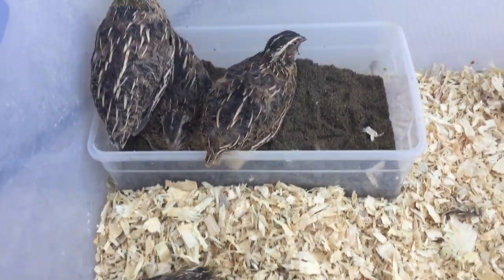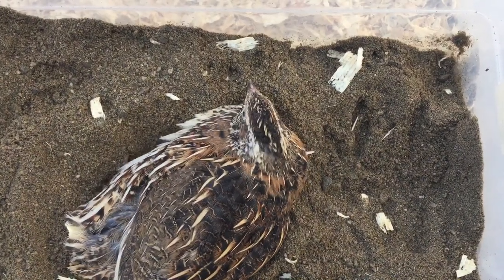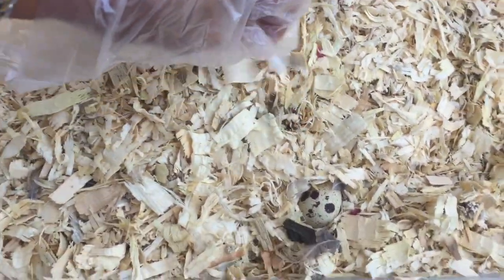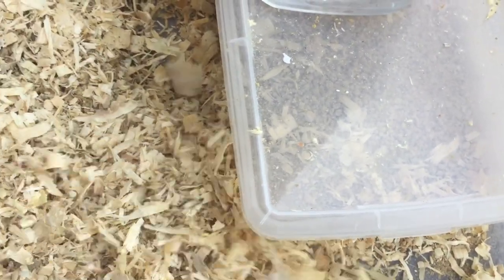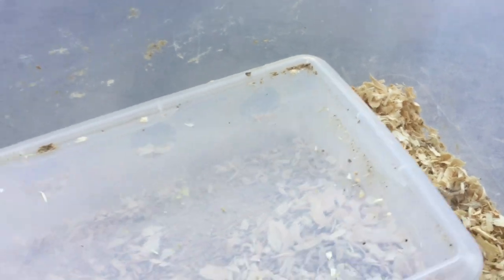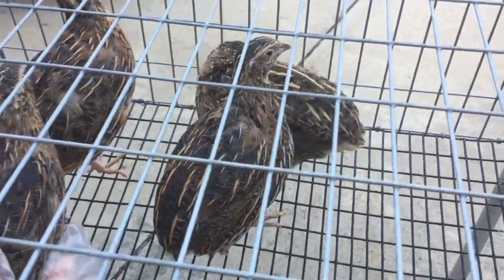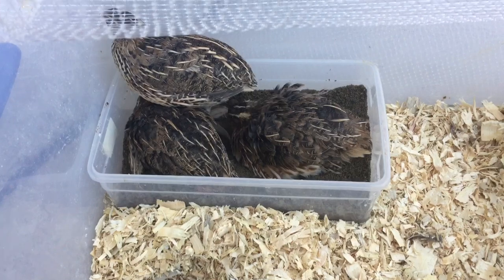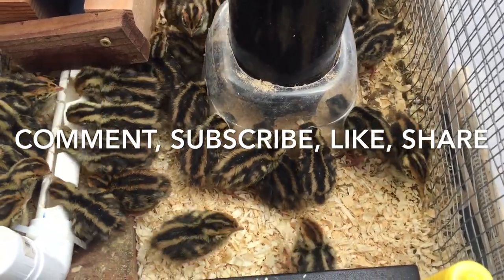Quail Housing for Under $50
Housing for quail can be easy, simple and inexpensive.  This is a low cost entry hobby that rewards you with eggs and fertilizer for your garden.